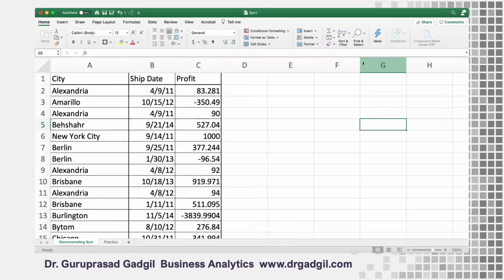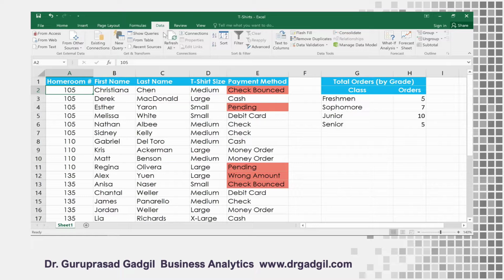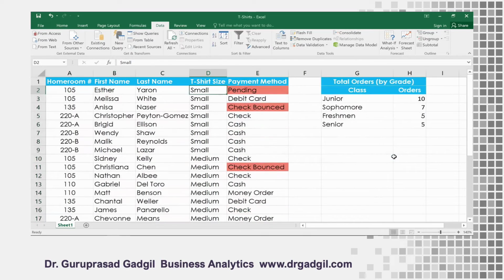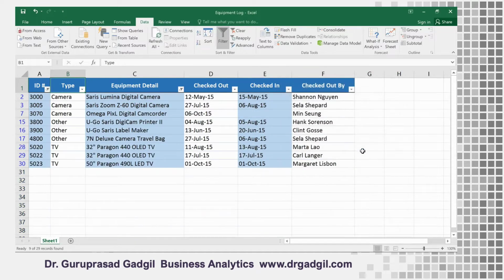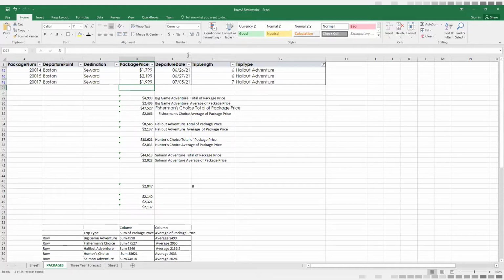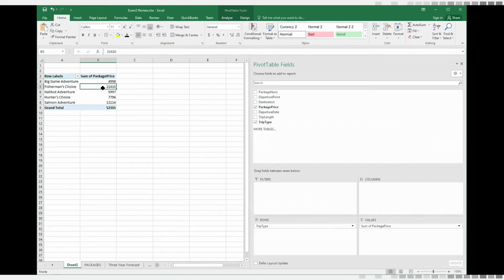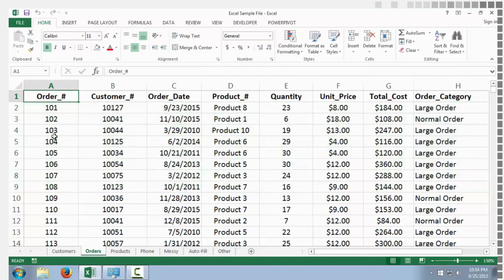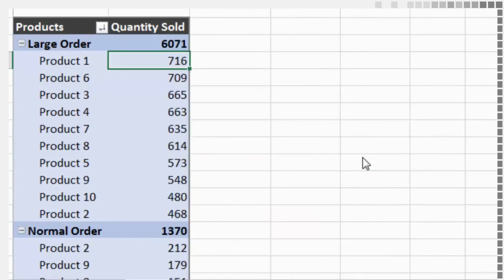Sort Filter and Pivot table demonstration